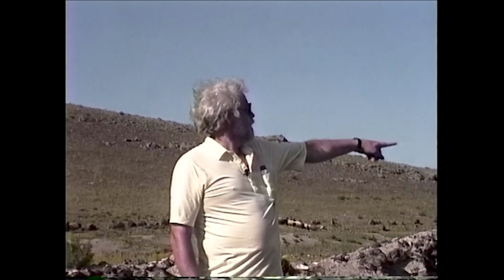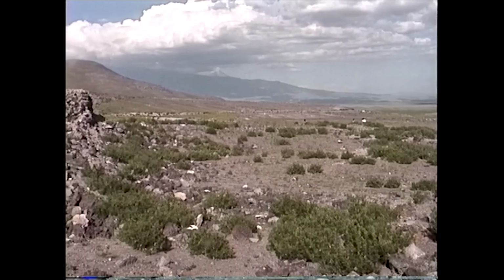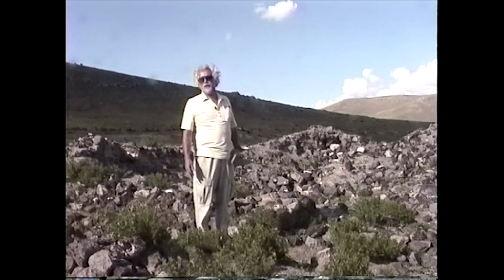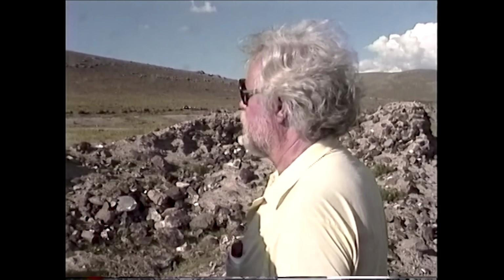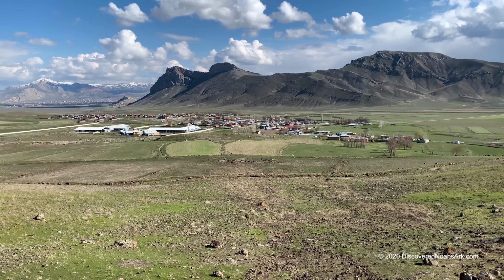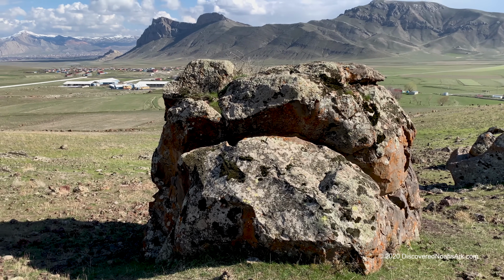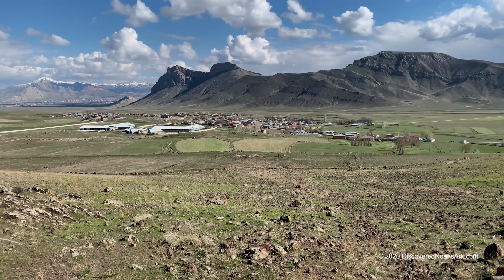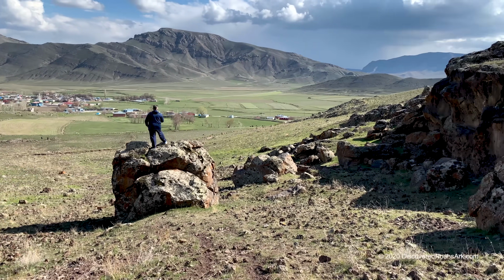Drone video of Noah's house and grave! Did Ron Wyatt discover it?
Did Ron Wyatt discover the burial site of Noah and his wife in front of an old ruined house near Mount Ararat? See exclusive drone video of these sites from the air for the first time. Come explore the mountains of Ararat and walk on the buried remains of Noah's ark and see these sites shown in the video on an upcoming tour

This film cannot be duplicated on other YouTube channels or other media platforms without written permission from Discovered Media.

Our websites!